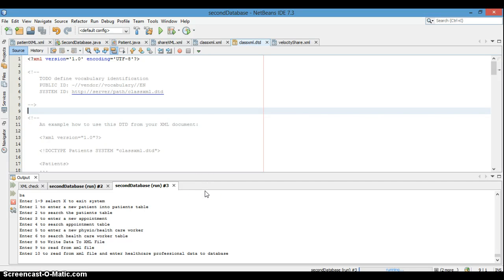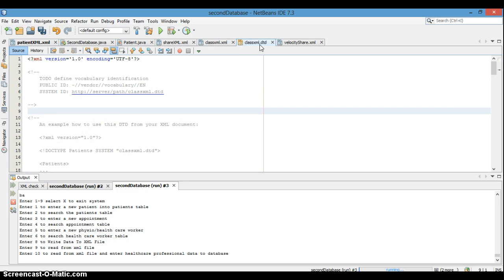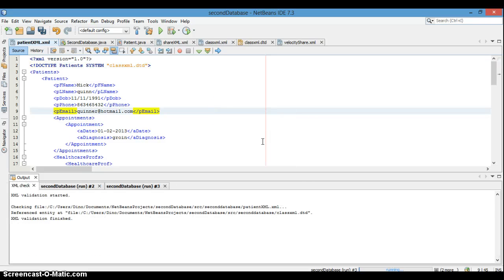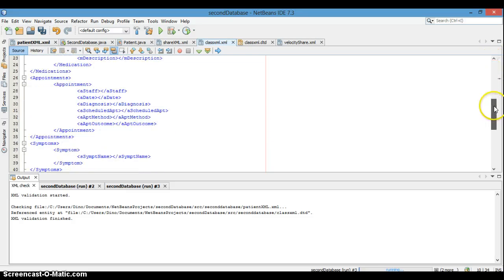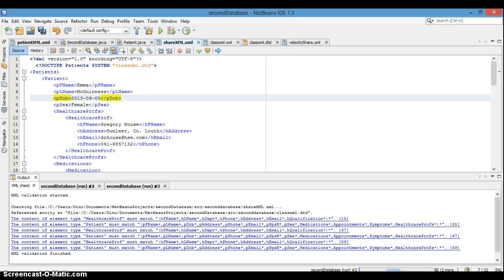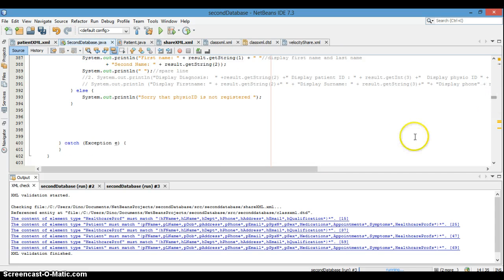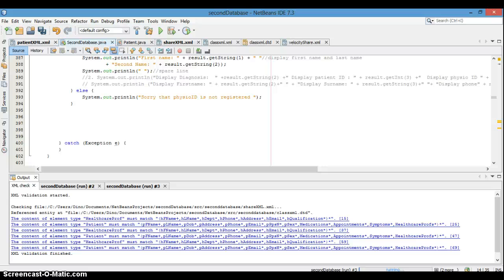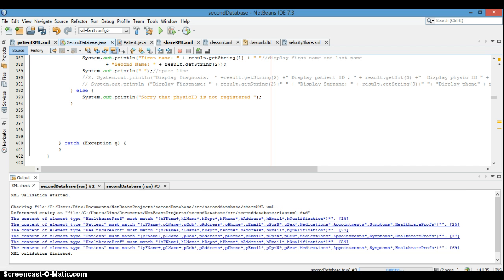ca2 IHSS part 2